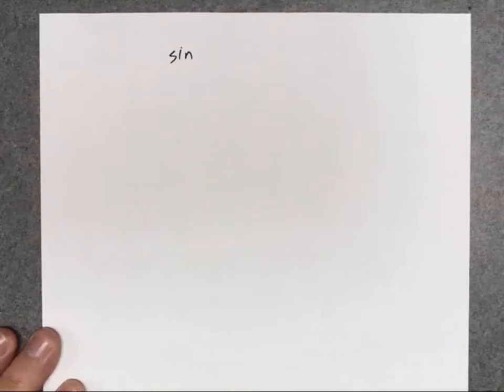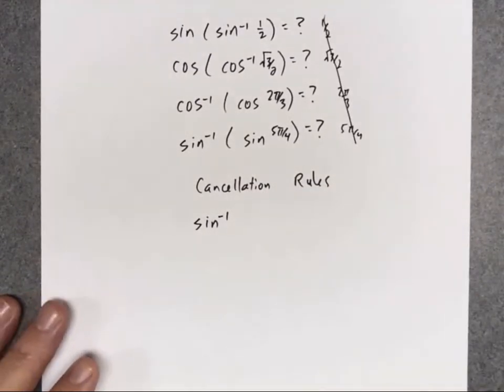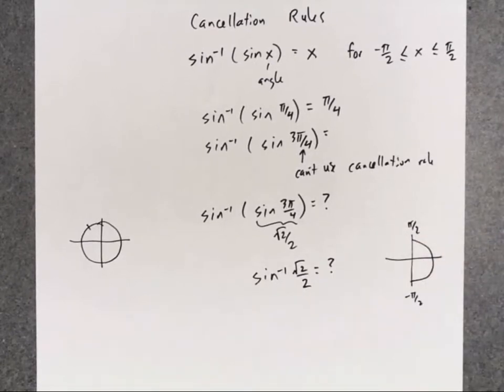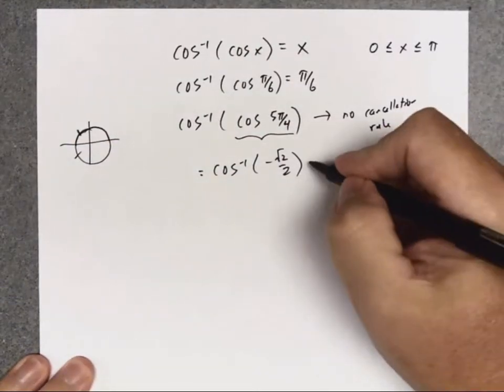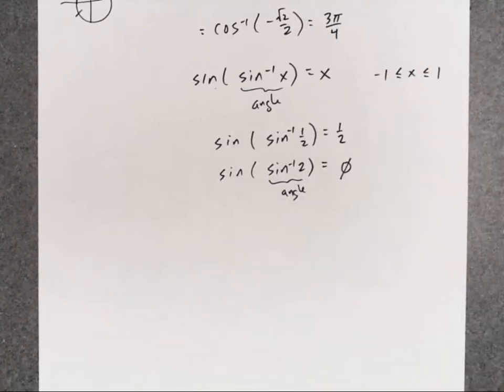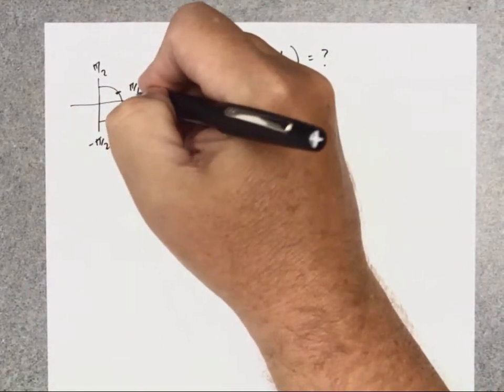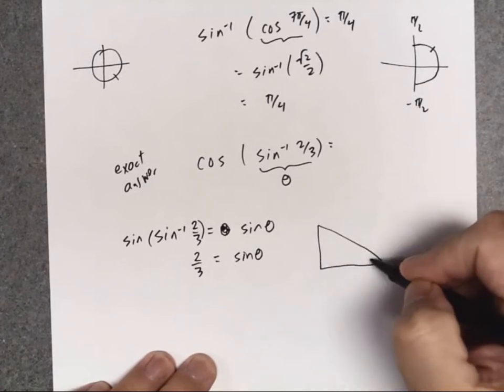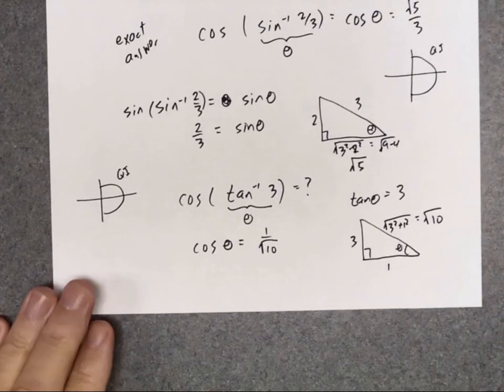MATH137 Trig 7 6 Inv Func Pt2